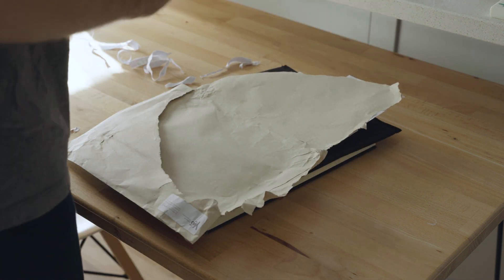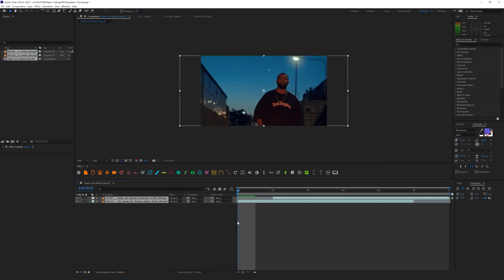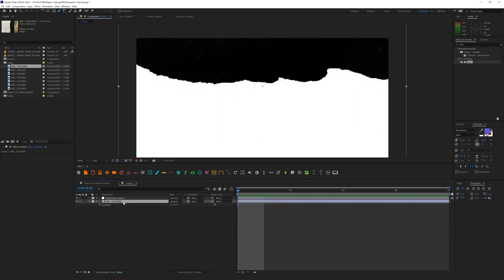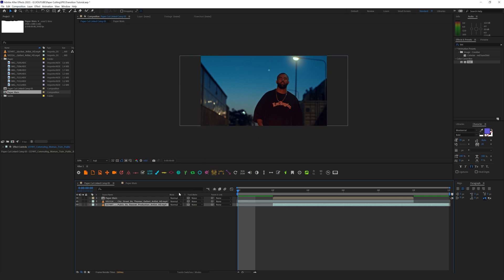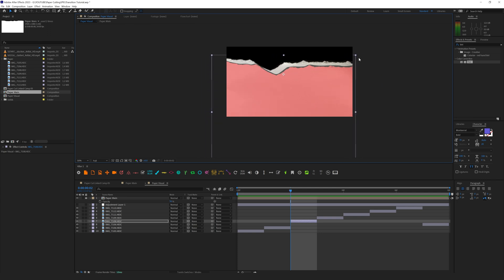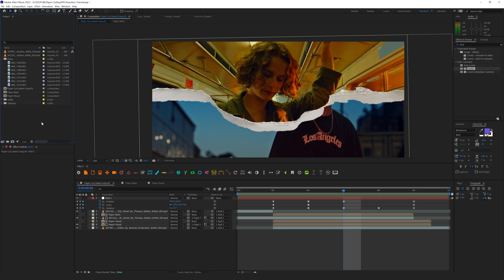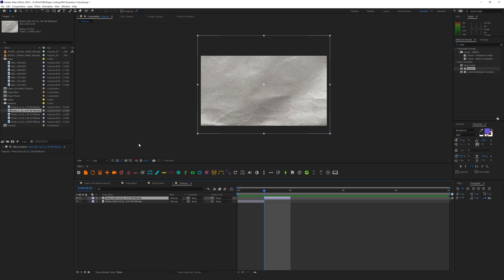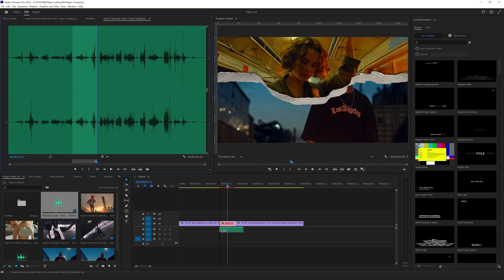Paper Rip and Tear Transition in Premiere Pro and After Effects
In this tutorial, I'll show you how to make a cool and modern paper rip and tear transition in Premiere Pro and After Effects.